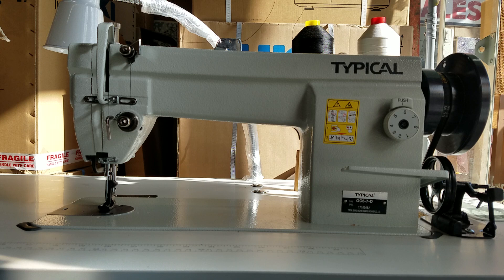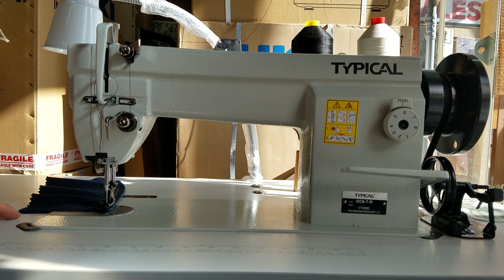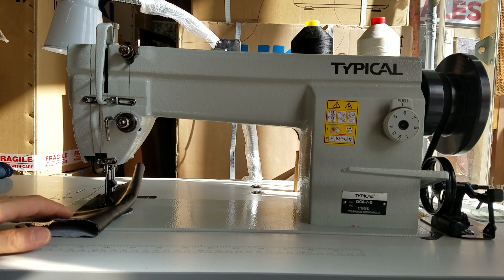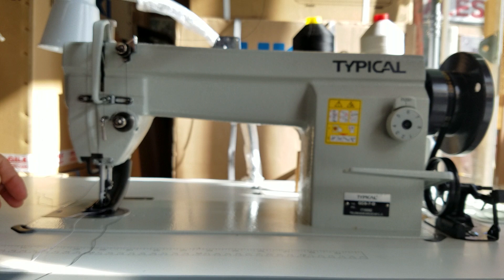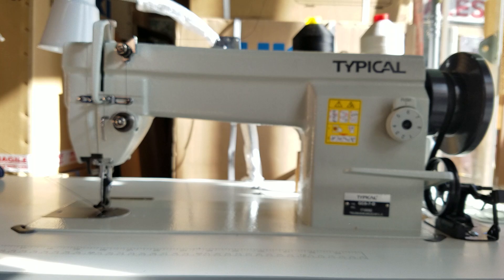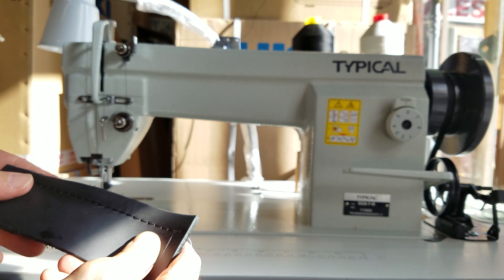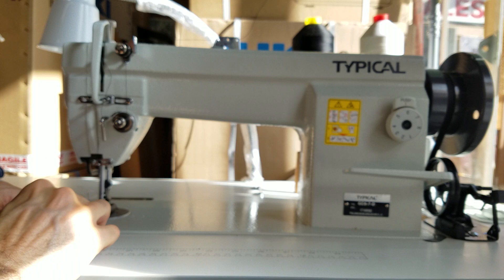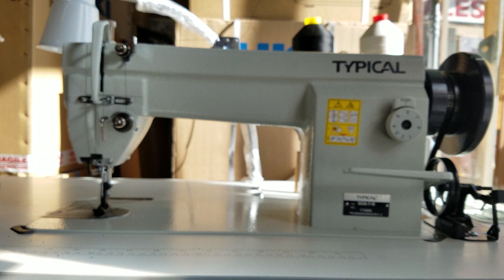Typical GC6-7-D compound feed, walking foot sewing machine description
This is the Typical GC6-7-D.  It is the same as the discontinued Tacsew T111-155.  It is a compound feed, walking foot machine.